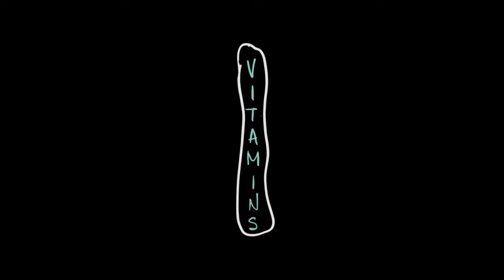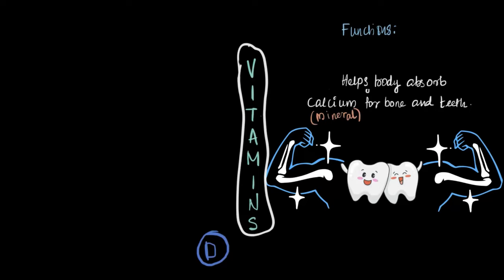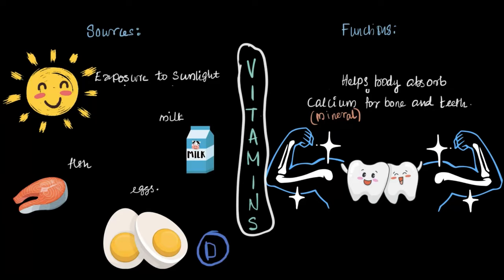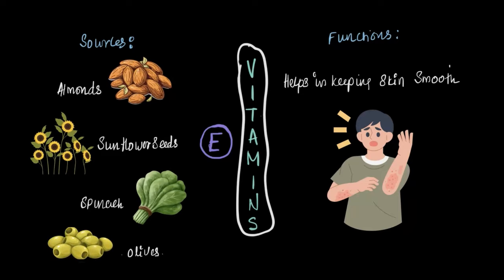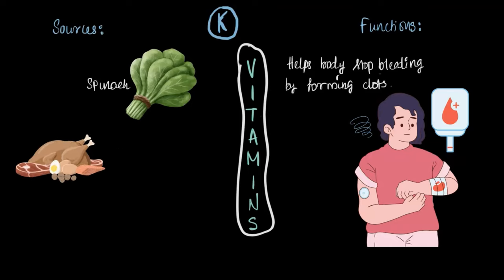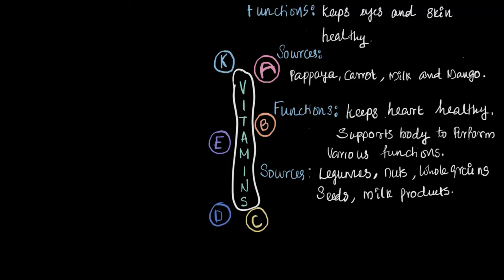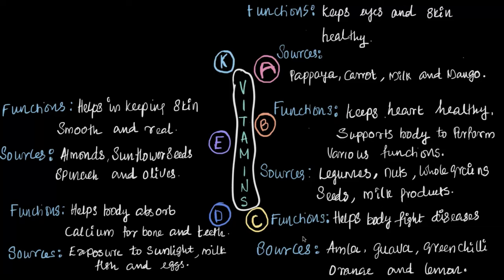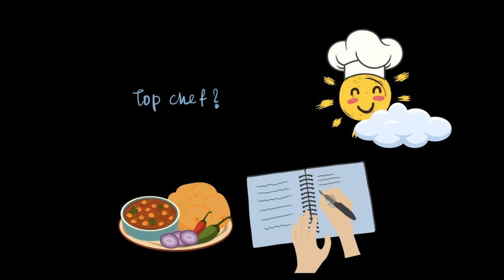Vitamins Part 2 | Middle School Science| Khan Academy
Continue exploring essential nutrients in Part 2 of our vitamin series! In this video, we'll learn about Vitamins D, E, and K—how Vitamin D supports strong bones, Vitamin E protects your cells, and Vitamin K helps your blood stay healthy

Created by
Shankar R